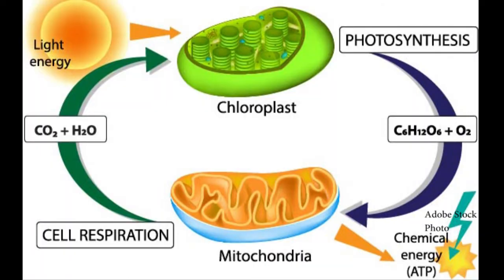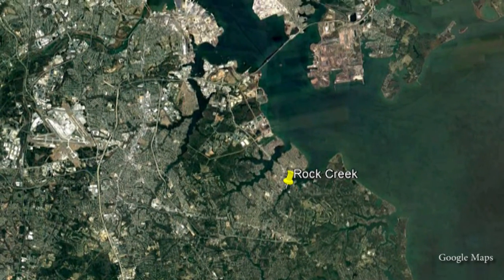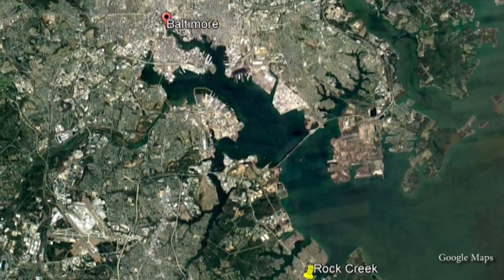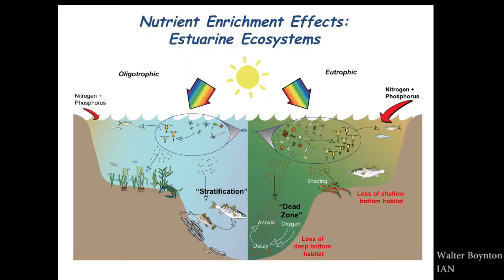"Bubble, Bubble Oxygen Trouble?" with Zachary Gotthardt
Every summer, low levels of dissolved oxygen are a problem in the Chesapeake Bay because of a process driven by too many nutrients entering the water. But in Rock Creek, an aeration system is used to overturn the water column to add more oxygen to the water, almost like an air pump in a fish tank. At UMCES Chesapeake Biological Laboratory, masters student Zach Gotthardt is using this unique environment to study nutrient cycling, photosynthesis, and respiration in an aerated estuary.